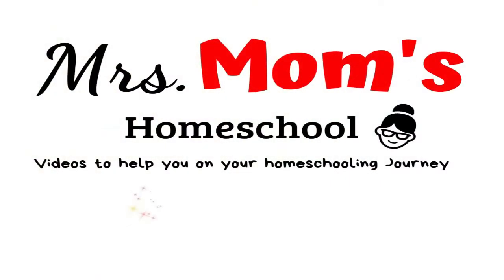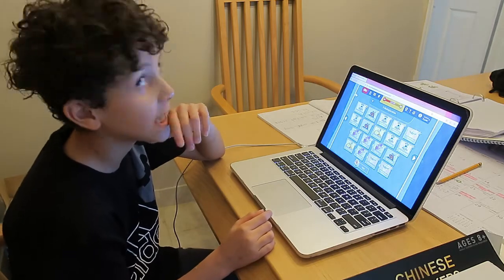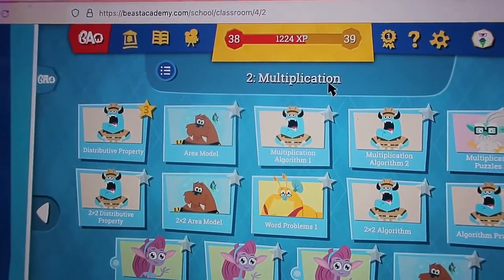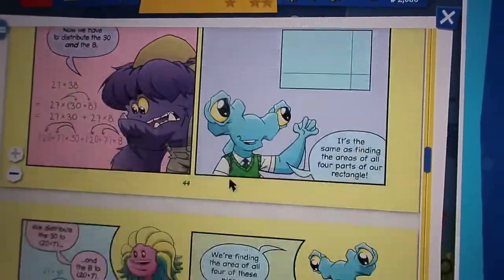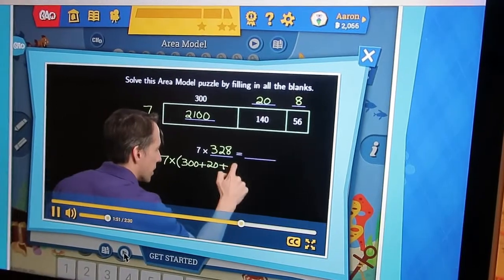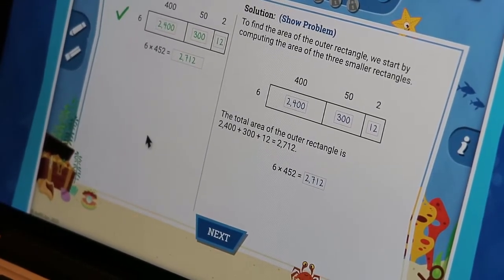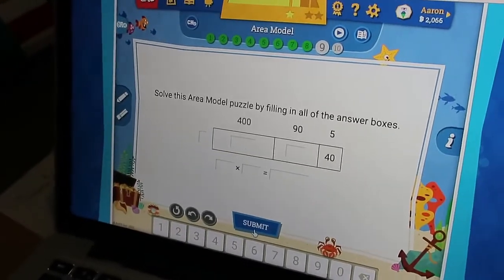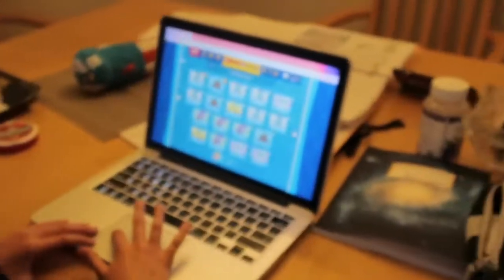Beast Academy Math Online || DO A LESSON WITH ME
This Channel was created for mothers and homeschoolers to help you on your journey as we walk through it together! On this channel, you will find tips, advice, curriculum reviews, day in the life videos, get it done with me videos, homeschool inspiration and so much more. In today's video you will do a lesson with me using Beast Academy Math Online. I will show you a look into the beast academy math level 4 online. All opinions are my own. Thank you for supporting my channel.